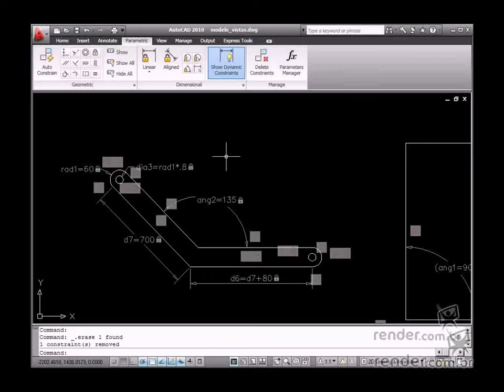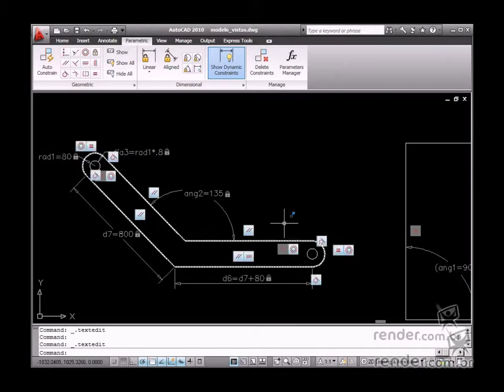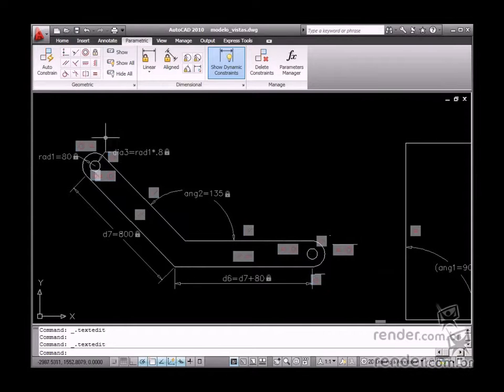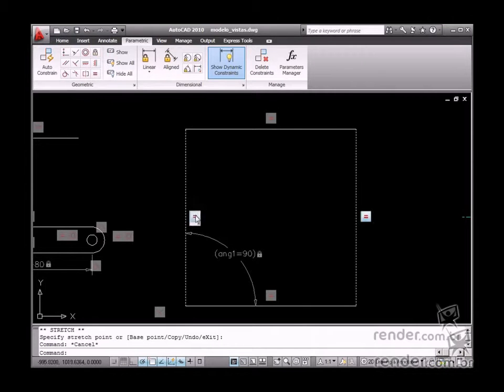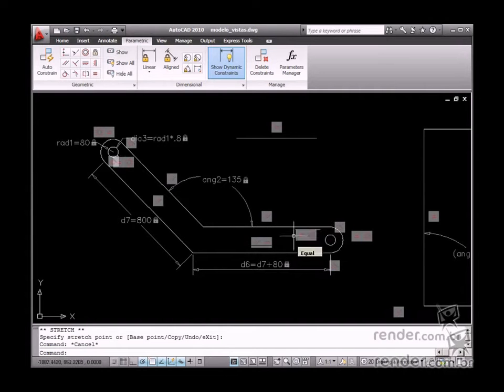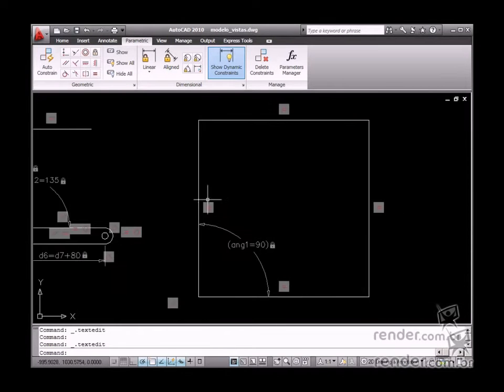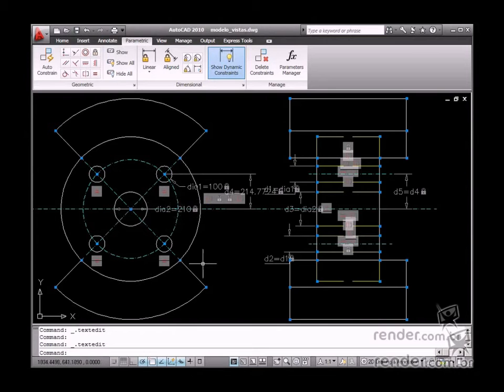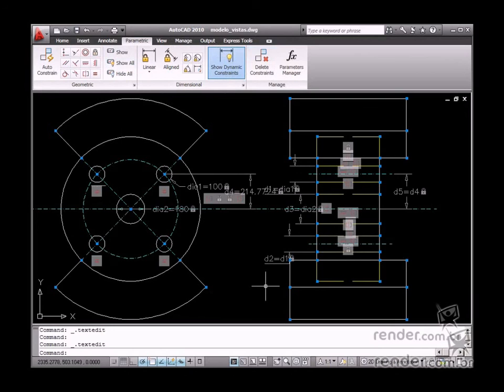What is a parametric drawing? - M1A1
What is a parametric drawing? What advantages are added to this type of drawing? We will study about parameterization, its characteristics, and advantages in this class.
Parameterization consists of applying geometric and dimensional constraints to a drawing to define the geometry and measurements. One of the advantages of parameterizing a drawing is it makes it possible to link measurements to a drawing. Then it is much more practical to edit. Use the drawing dimensional constraints to speed up the drawing revision workflow. Thereby you can edit measurements more easily.